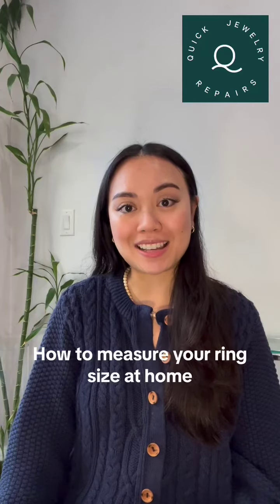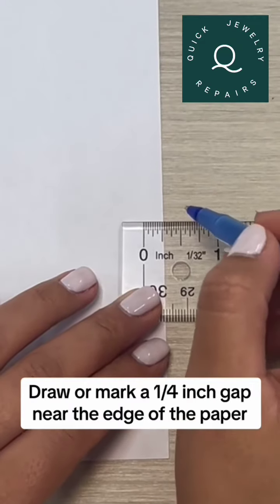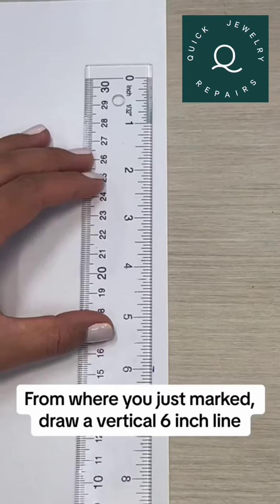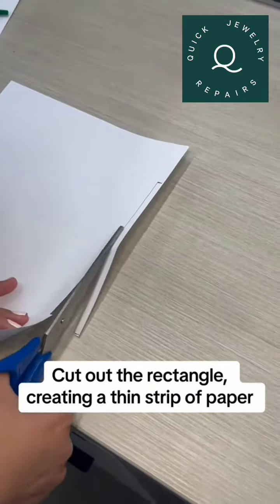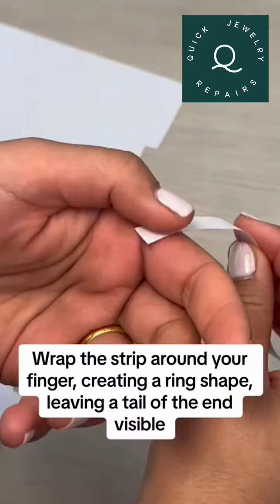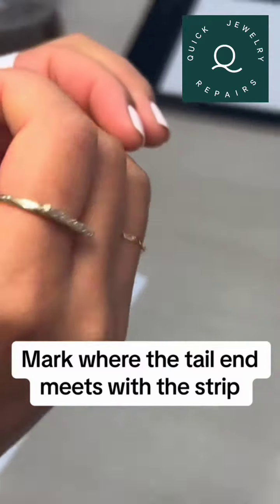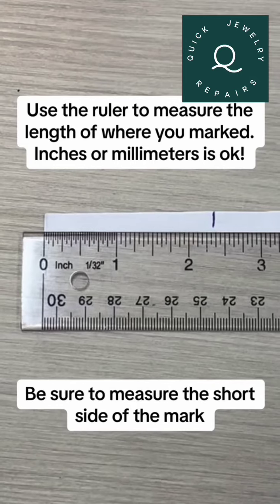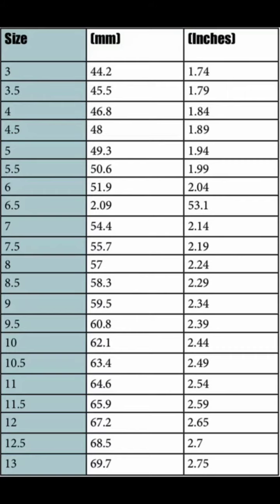Quick Ring Size Guide: DIY Measurement at Home!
📏 Easily Measure Your Ring Size at Home! 🏠

Struggling to find the perfect ring size for you or someone else? Look no further! Our quick and easy tutorial guides you through measuring your ring size right from the comfort of your home. No more guessing, no more sizing mishaps!

The essentials you need: just a piece of paper, a pen, scissors, and a ruler.

- A simple, step-by-step process to create your own ring sizer.
- How to accurately measure your ring size in inches or millimeters.
- Tips for ensuring a precise and comfortable ring fit.

Steps Covered:

- Preparing a paper strip for measurement.
- Marking and cutting the strip to create a makeshift ring sizer.
- Correctly wrapping the strip around your finger.
- Marking and measuring the paper ring for size.

It’s quick, easy, and accurate.
- Save a trip to the jeweler.
- Perfect for online ring shopping or surprise gifts.